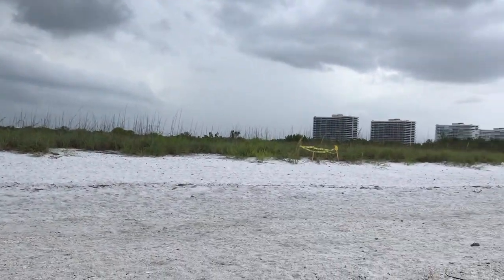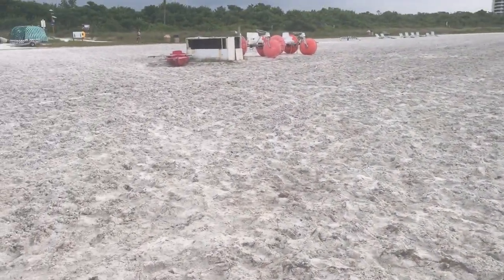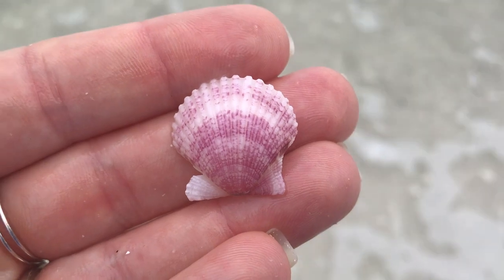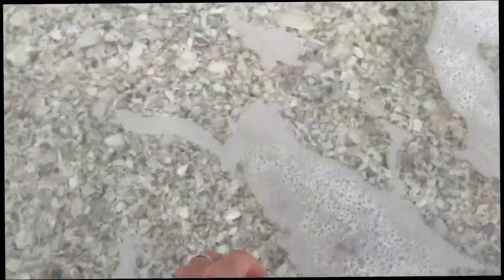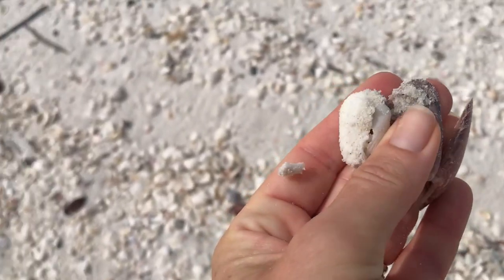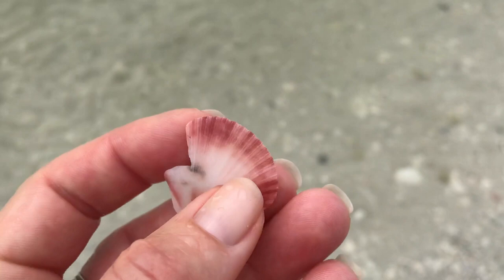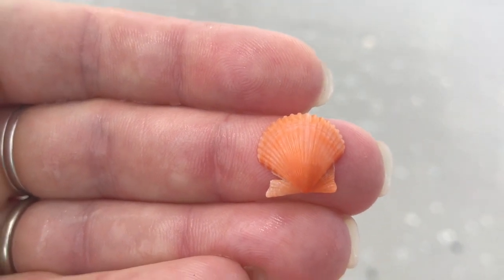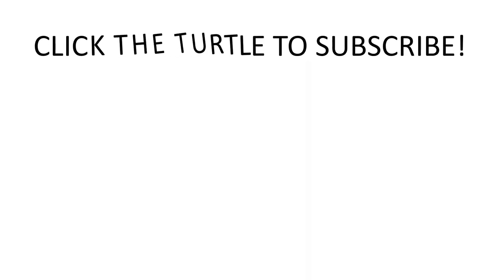Finding sea shells at Tigertail Beach, Marco Island! Sand dollars, shark eye, apple murex & SCALLOPS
We love exploring new beaches to look for sea shells and shelling so we took a trip down to Tigertail Beach in Marco Island, Florida. This beach was very different from any of the other beaches we've visited down here due to the lagoon area that is incorporated into the beach. Cute facilities with kayak and SUP rentals available. Definitely a splendid place to spend the day!